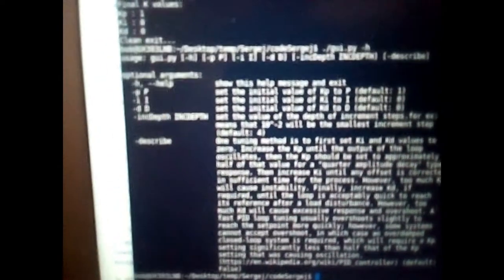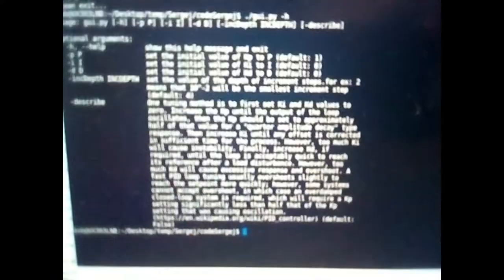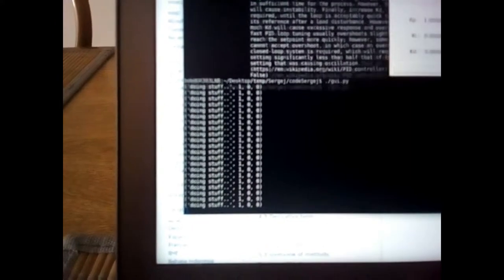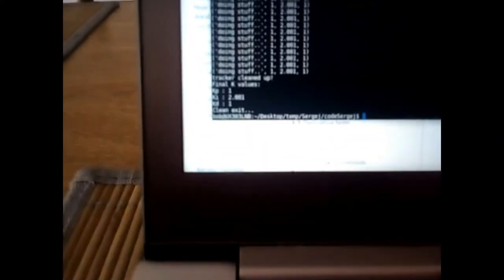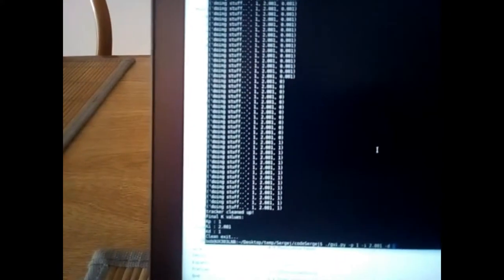PID Tuning GUI